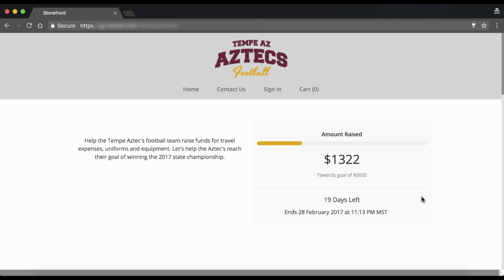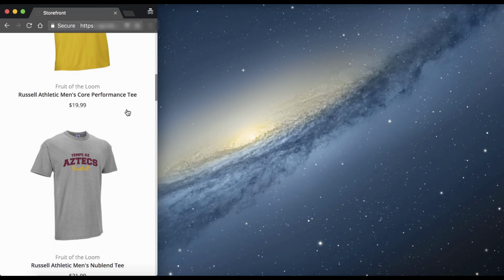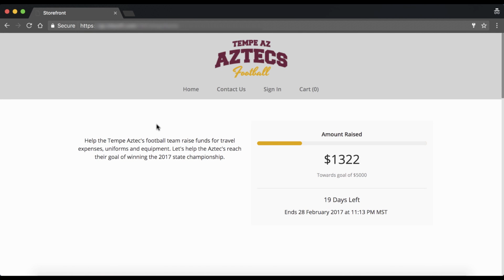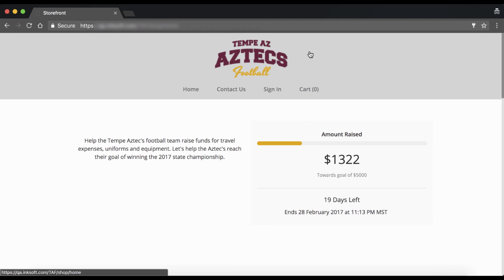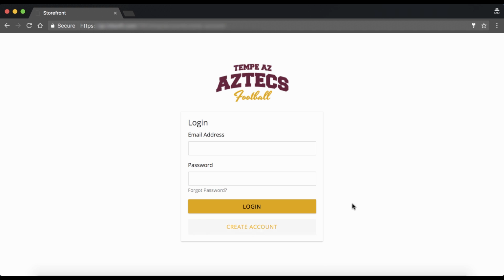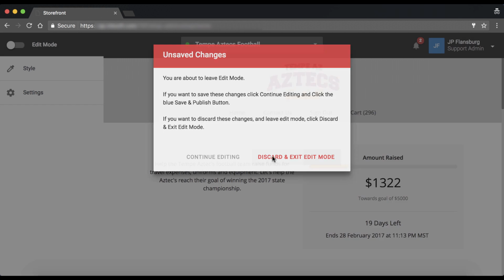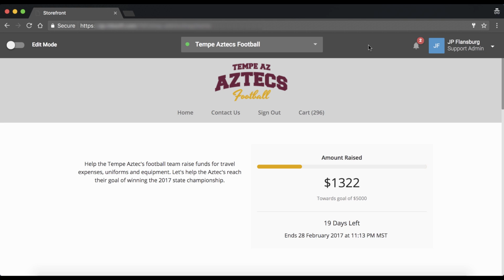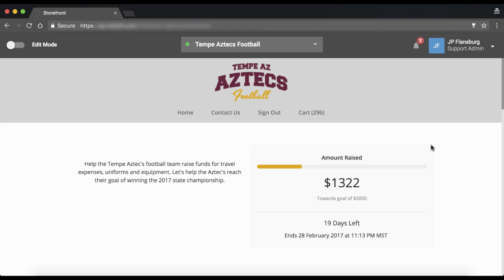New InkSoft Store Platform Overview